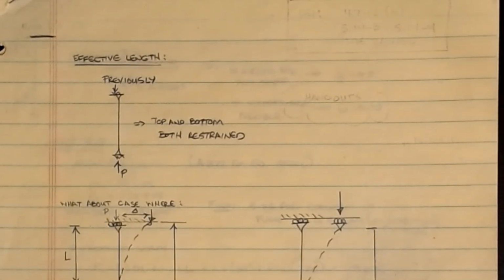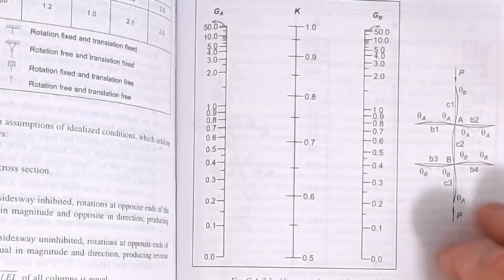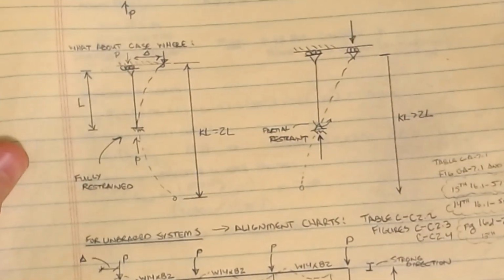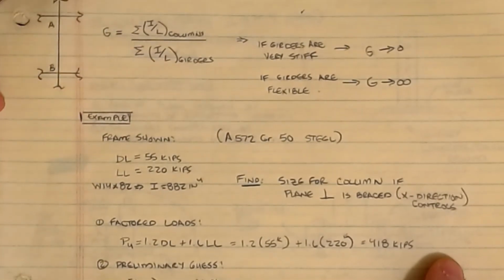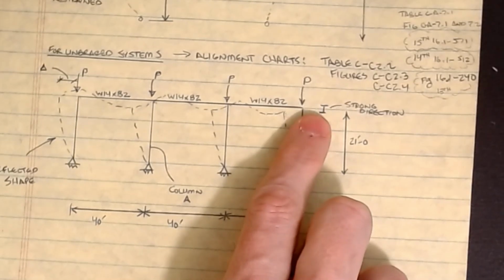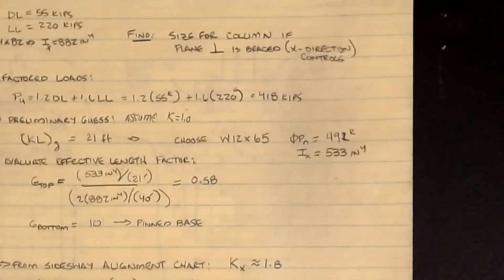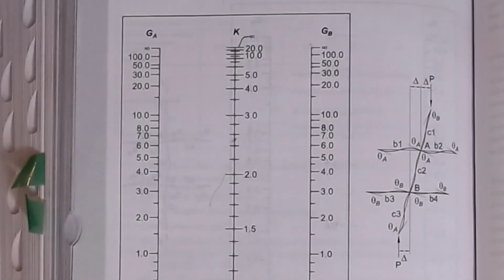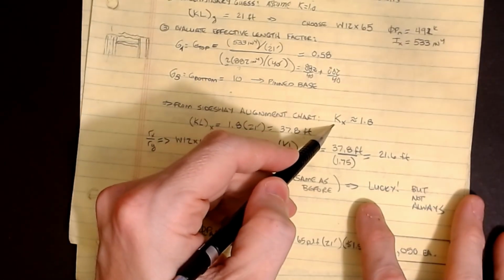017 CE341 Steel Design: Effective Length Part 2 - Column Alignment Charts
This video discusses the theory and uses of the AISC Column Alignment charts (Fig. C-A-7.1 and C-A-7.2) for determining effective length factors.  This video uses the AISC 15th Edition Manual of Steel Construction